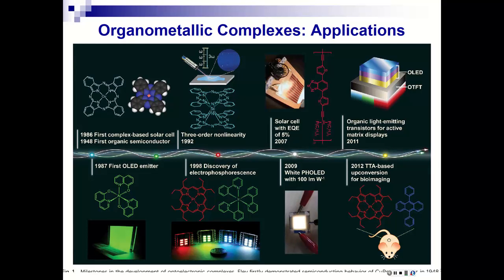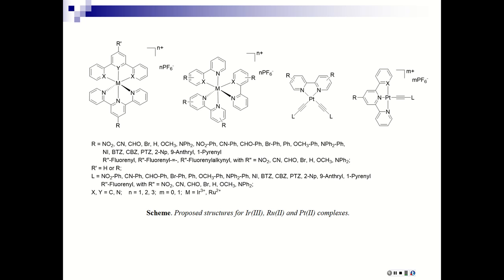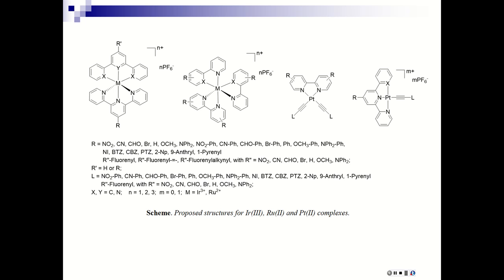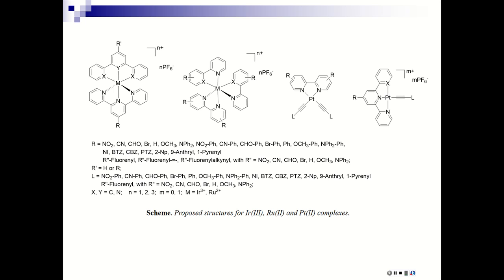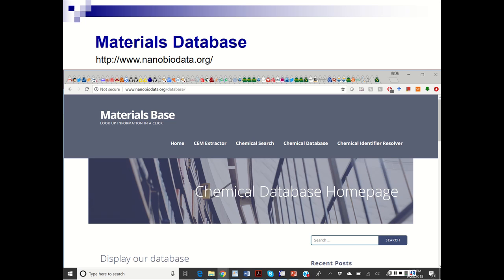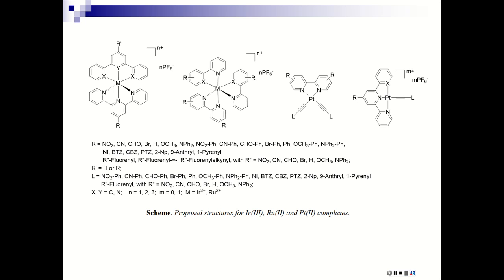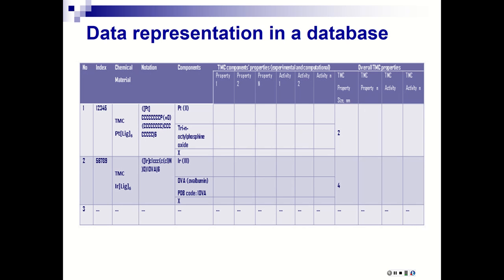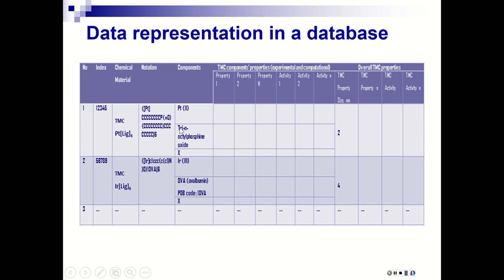WM11, FAL2018, screen00